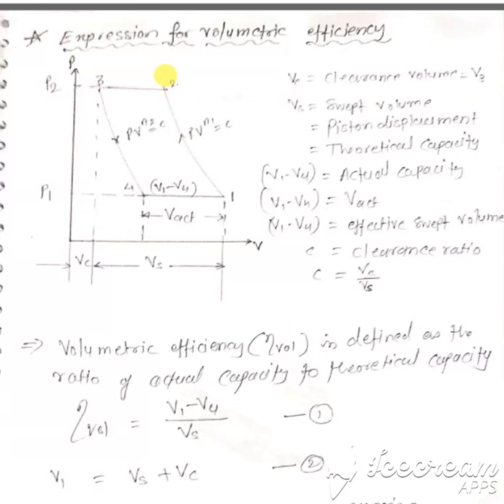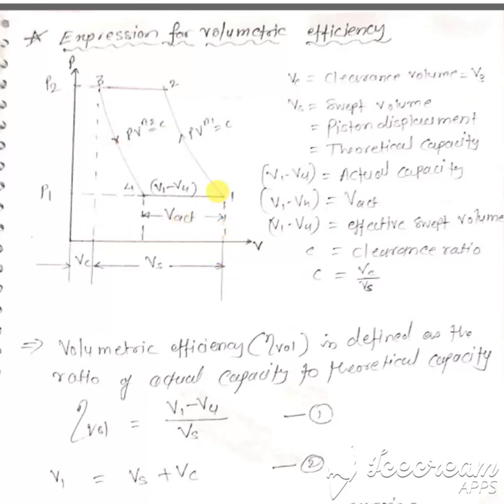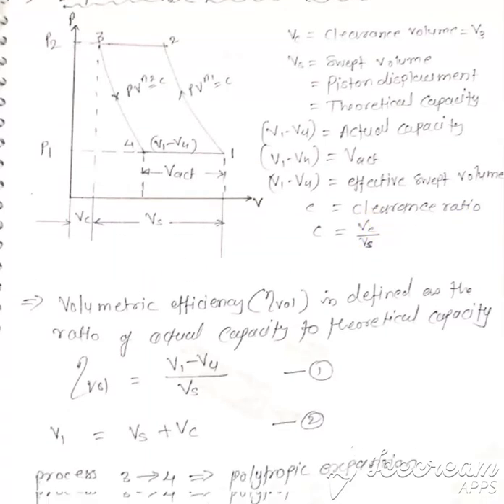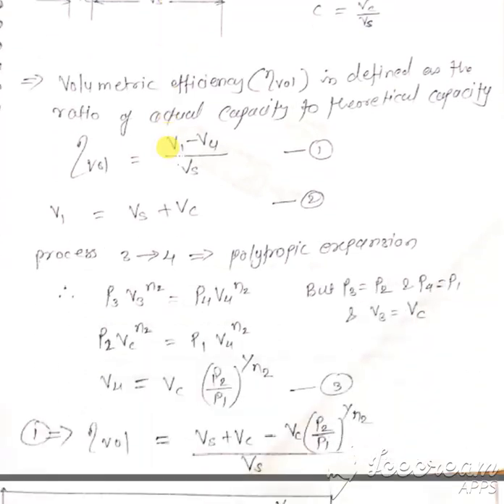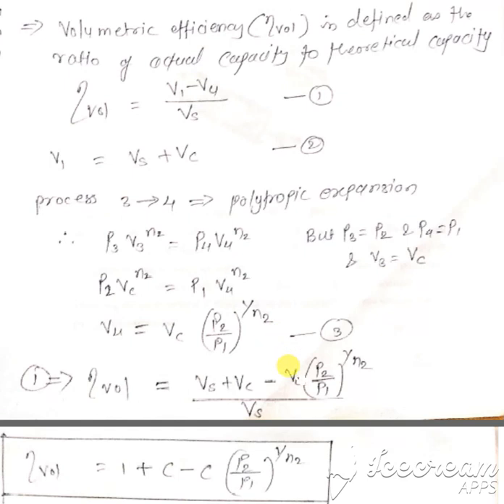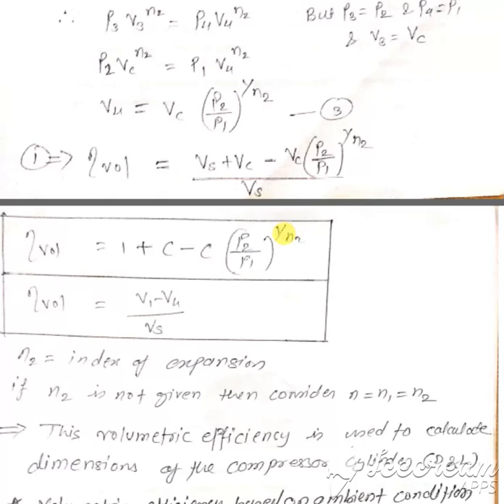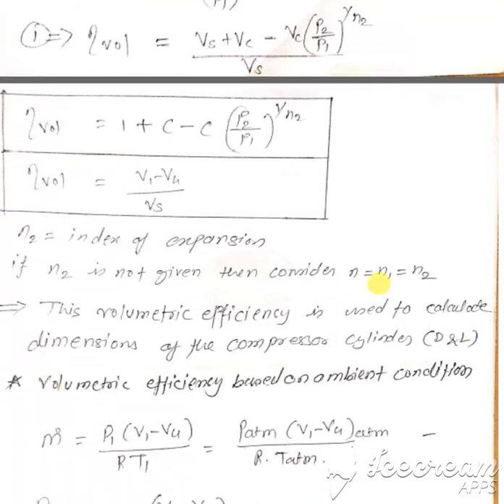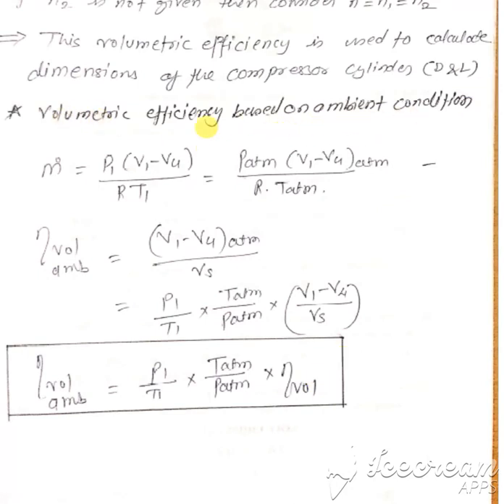APPLIED THERMODYNAMICS_AIR COMPRESSOR_LECTURE 11